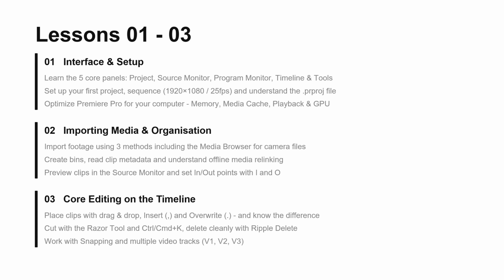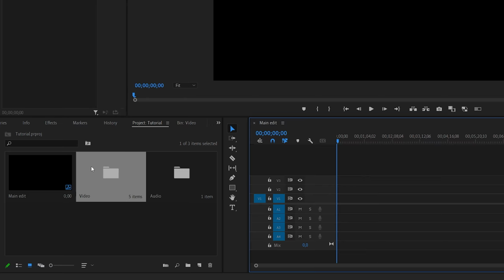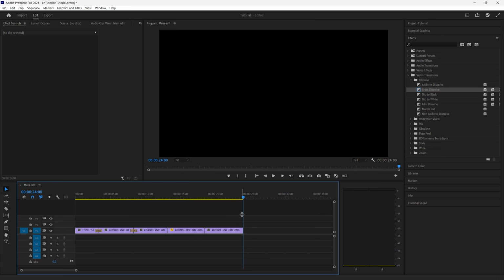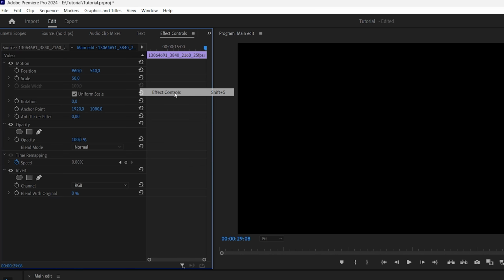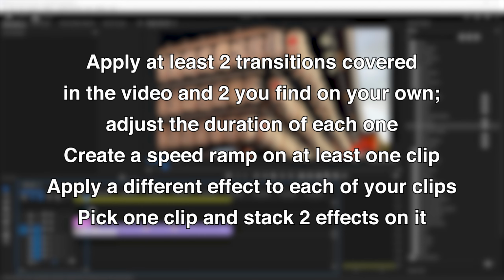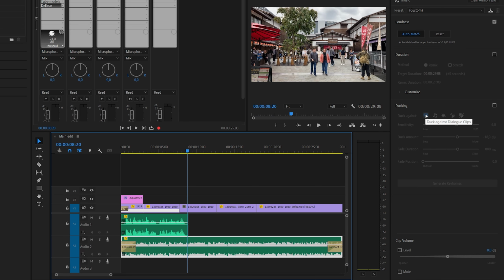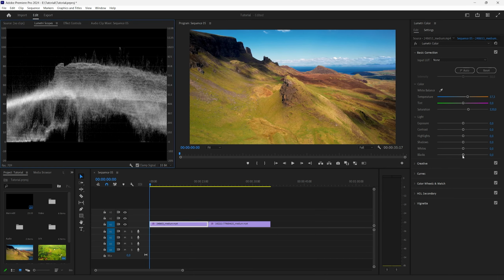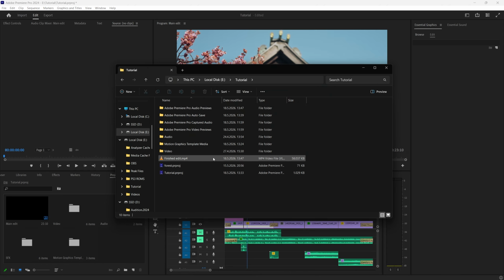Adobe Premiere Pro for Beginners - Complete Tutorial (2026)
In this tutorial, you will learn how to edit videos in Adobe Premiere Pro from scratch. No prior experience is needed.

The tutorial covers 9 lessons: interface and setup, importing media, timeline editing, transitions and speed, effects, audio, color correction, titles and text, and exporting your final video.

This video was created as part of a college project on instructional design using the ADDIE model. An anonymous feedback survey is linked below and takes 2-3 minutes to complete.

Timestamps:

00:00 Intro
02:38 Lesson 1 - Interface and Setup
08:57 Lesson 2 - Importing Media
14:51 Lesson 3 - Timeline Editing
21:53 Lesson 4 - Transitions, Speed & Clip Manipulation
35:00 Lesson 5 - Effects
47:41 Lesson 6 - Audio
1:06:25 Lesson 7 - Color Correction
1:14:36 Lesson 8 - Titles & Text
1:20:12 Lesson 9 - Exporting